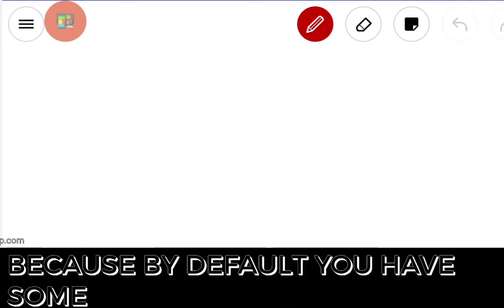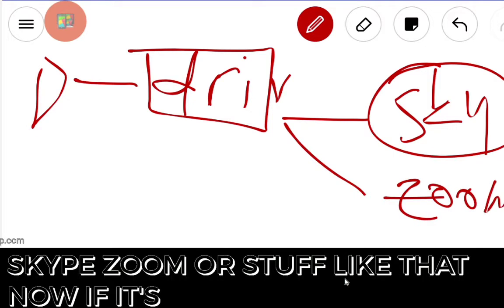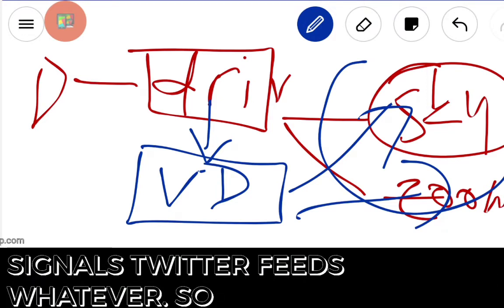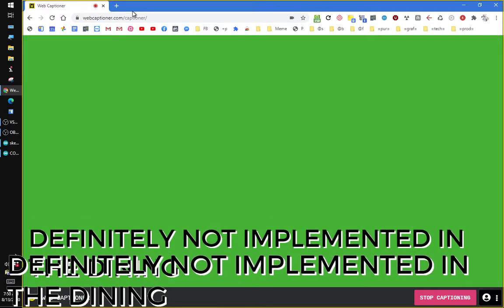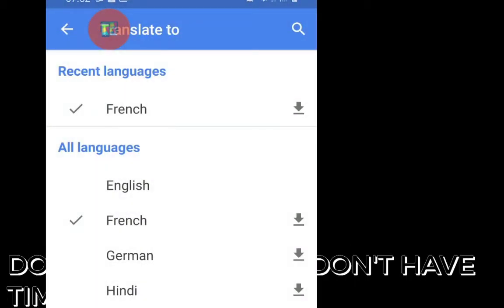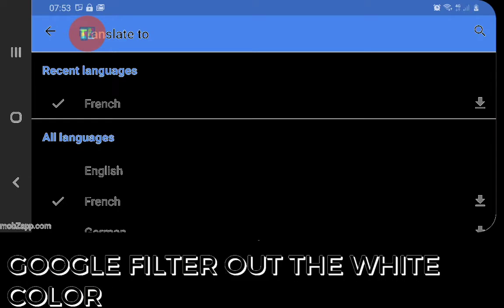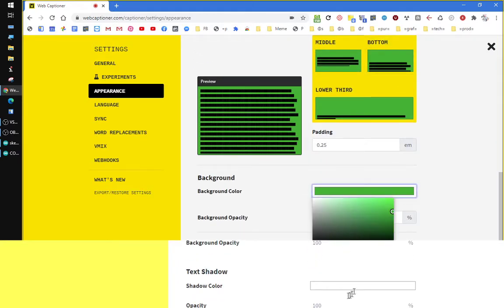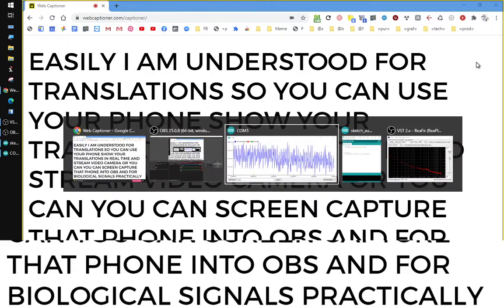How to add subtitles, translations, and biological signals to your camera for skype, zoom, whatsapp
set up virtual camera: 1:18
add realtime subtitles: 2:40
add translations: 4:18
add biological signals: 6:50